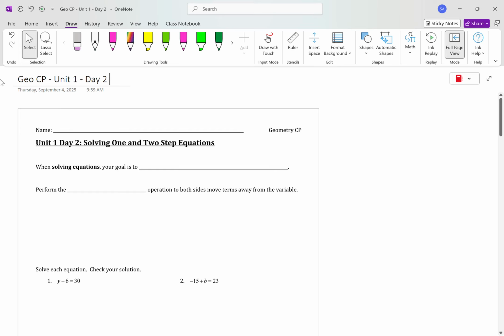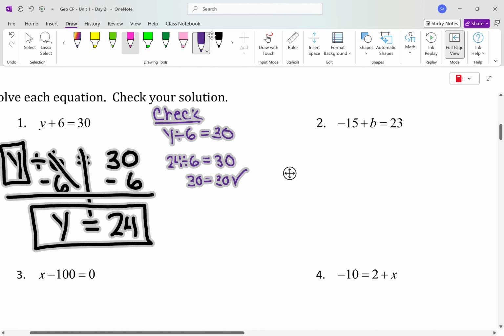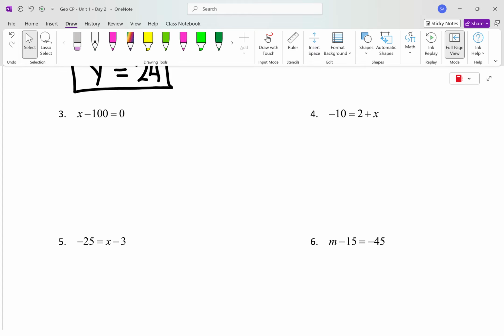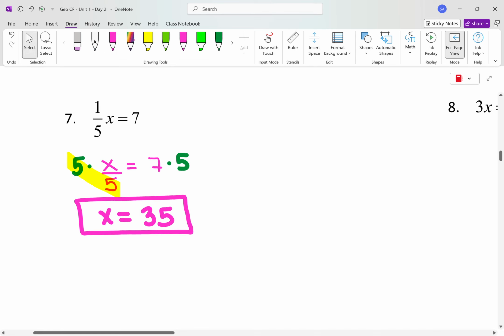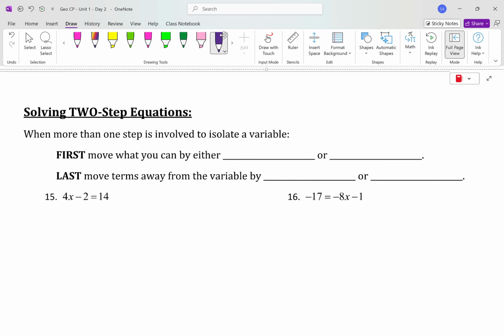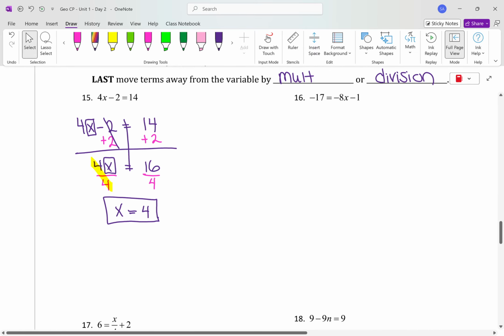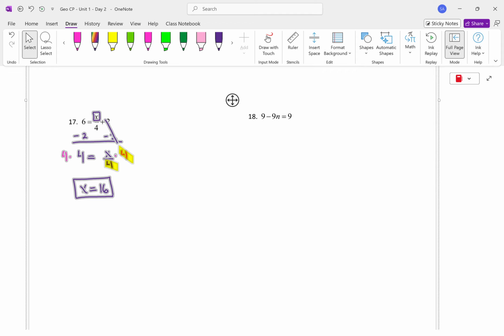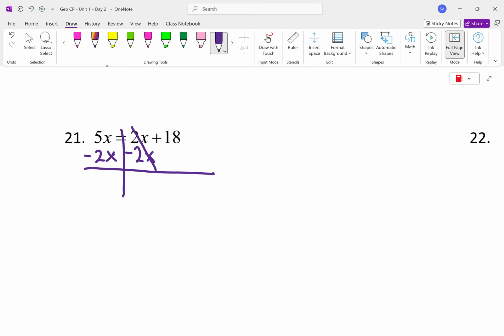Geo CP Unit 1 Day 2